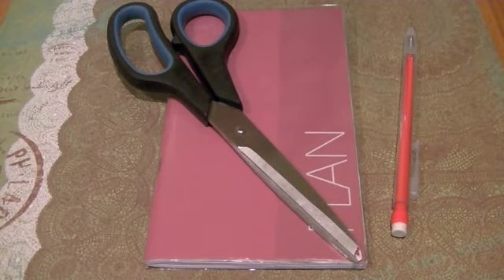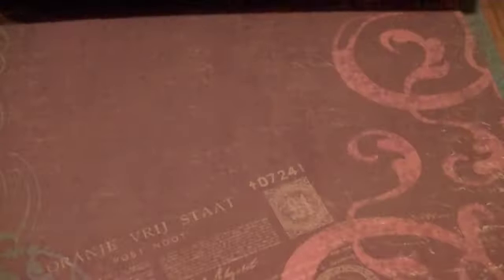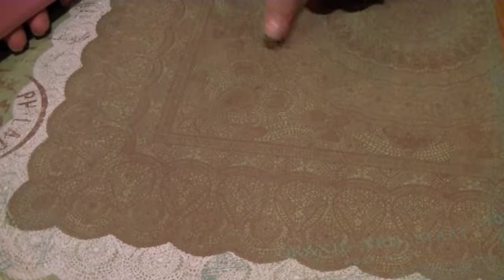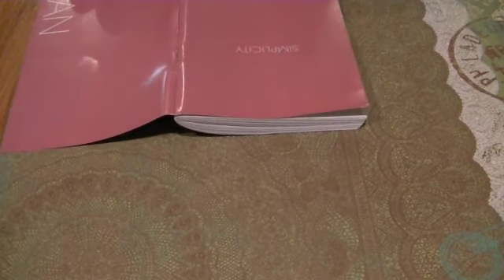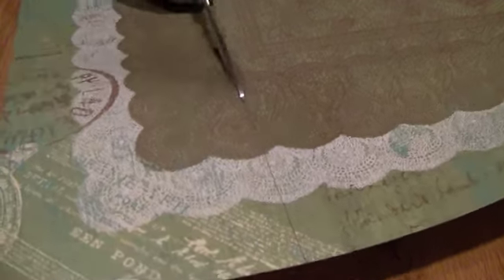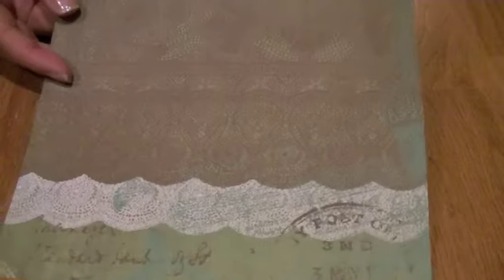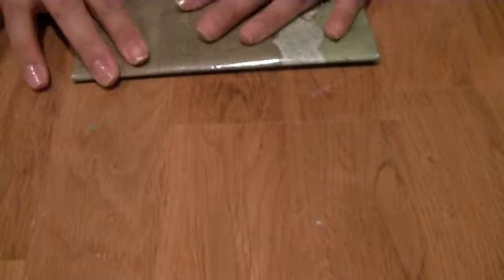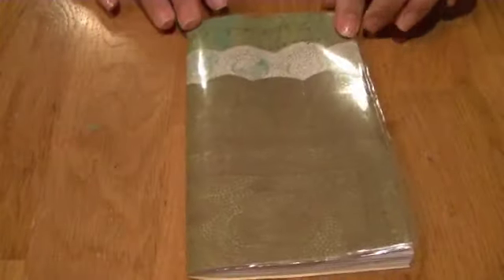✄~DIY~ Add A Touch To Your Boring Planner✄